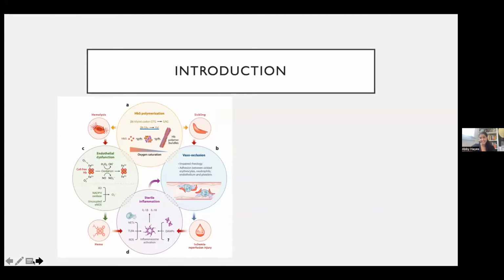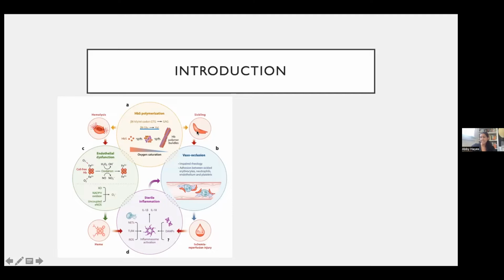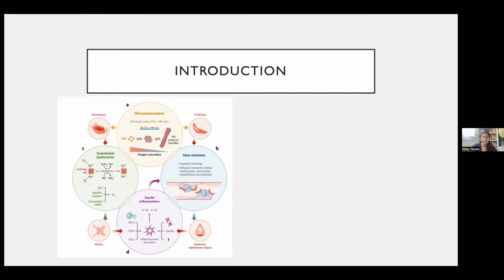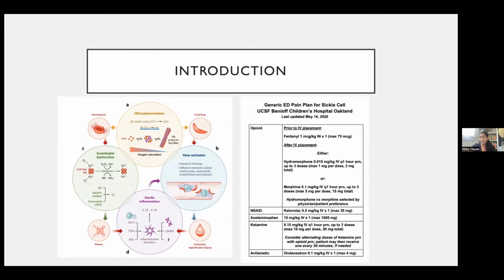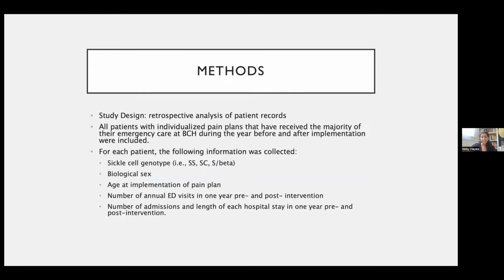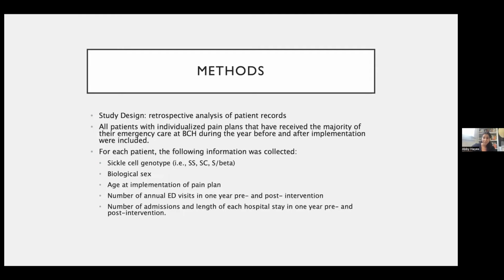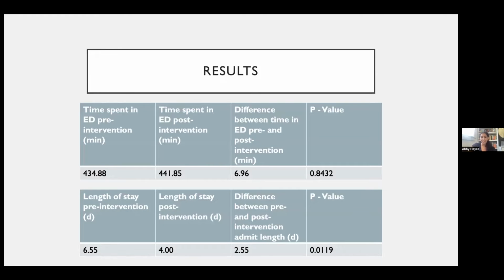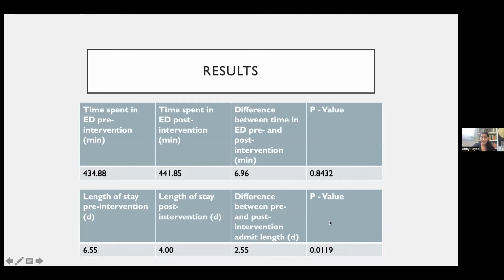Impact of Pain Plans on Healthcare in Pediatric and Young-Adult Patients with Sickle Cell Disease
Abby Hayes, student at Yale University and SSRP 2022 cohort member, presented her research for the 2022 SSRP Symposium held on August 4, 2022.